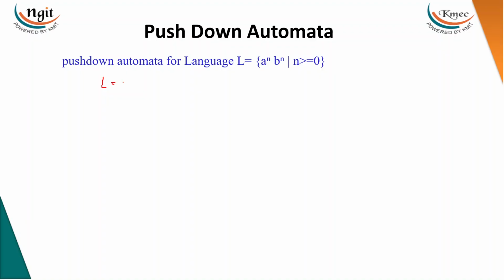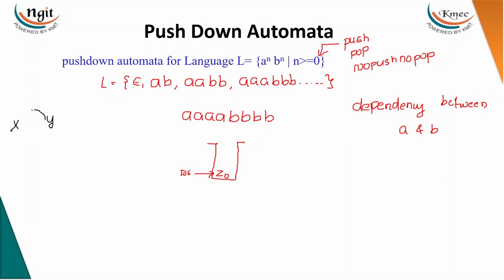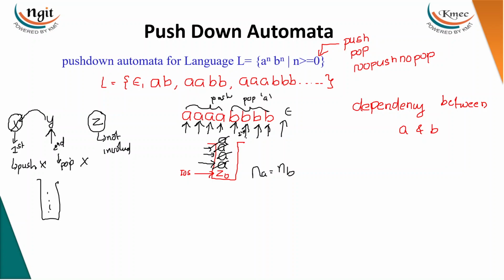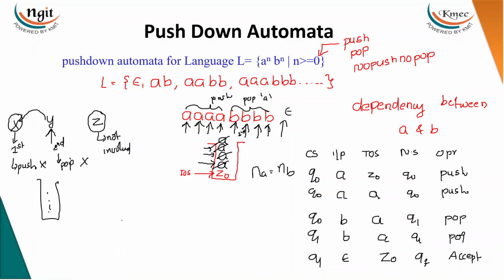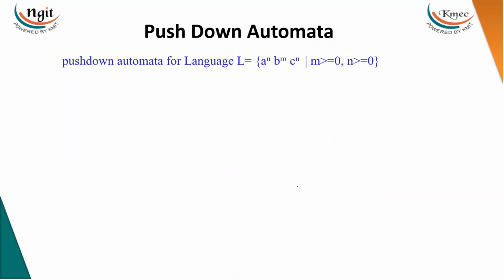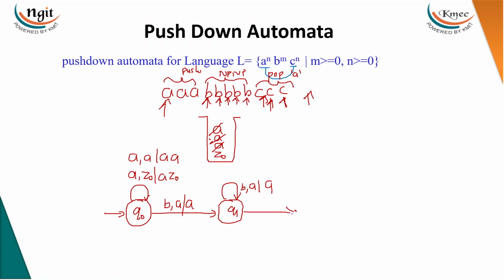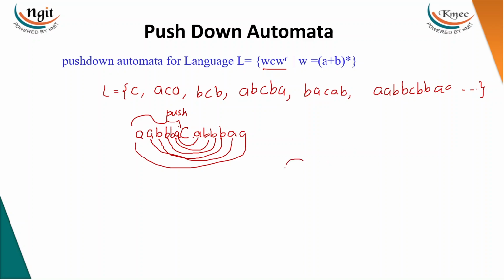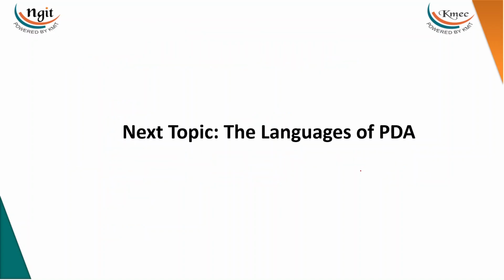2.5. PDA Examples